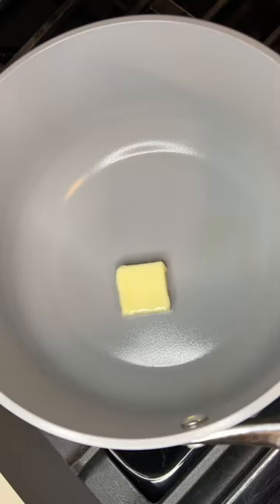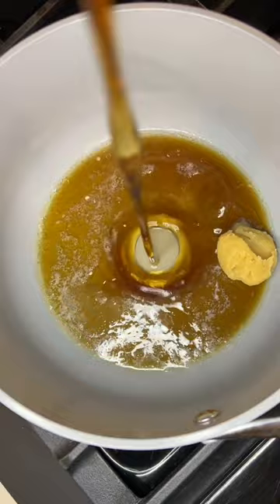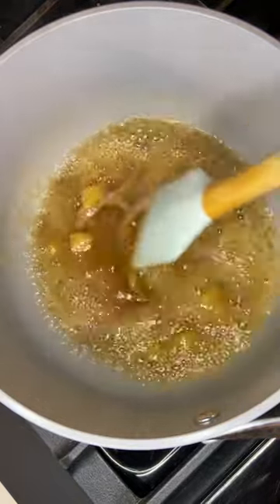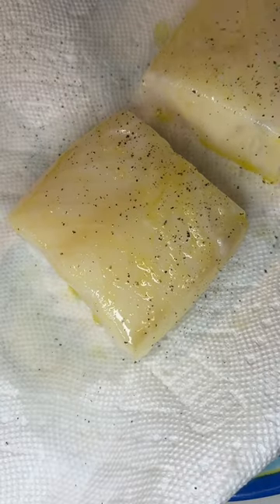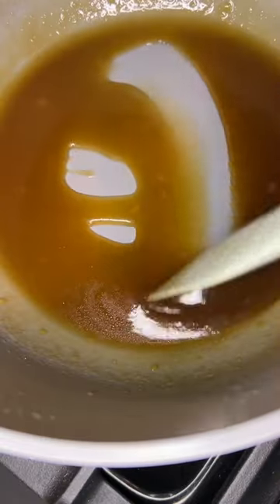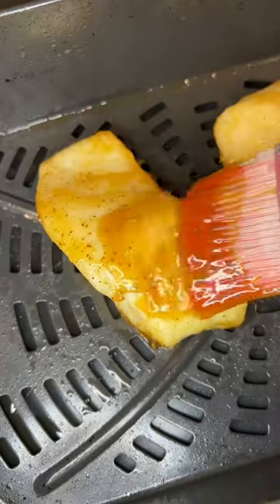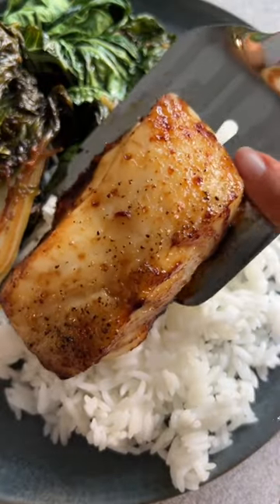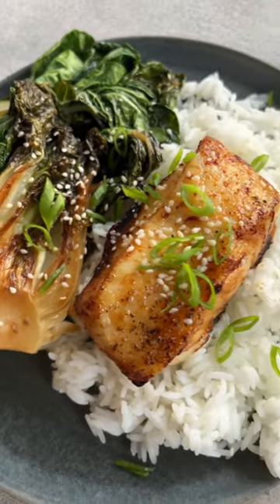Air Fryer Miso Glazed Chilean Sea Bass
Ever wanted to learn how to cook Chilean sea bass? Now’s your chance with this incredibly tasty and simple Air Fryer Chilean Sea Bass recipe that is bound to impress! You can also do this exact recipe with salmon!